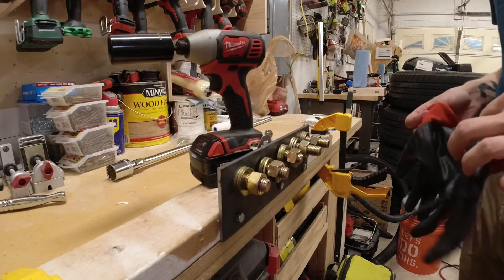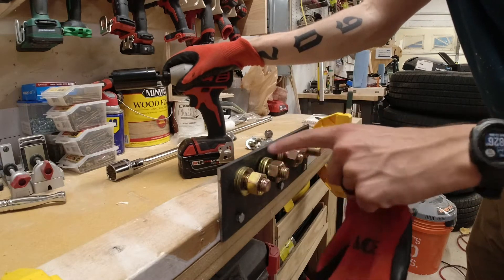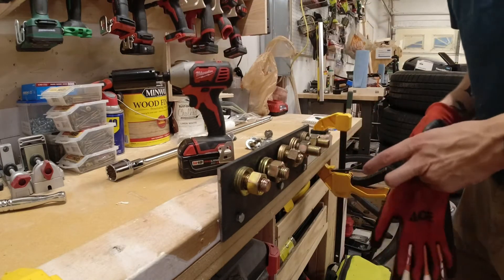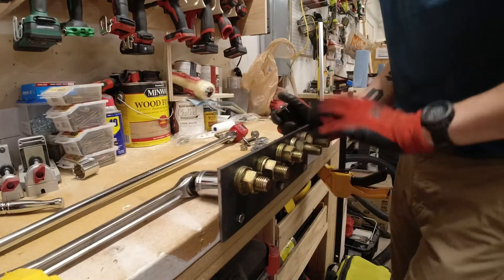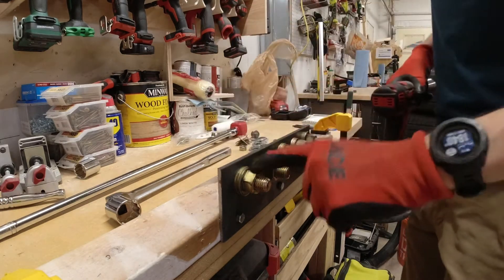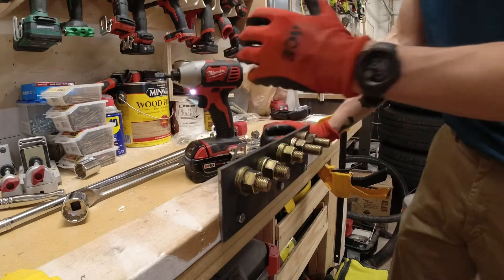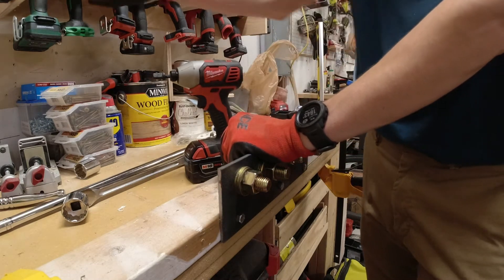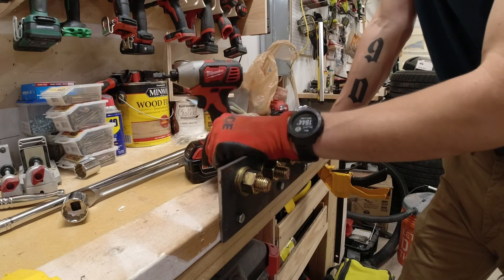Torque Test Tuesday ep5 Milwaukee Impact Driver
Testing for the torque values of the Milwaukee m18 impact driver.

AC Delco Torque Meter

Isotunes headphones

Milwaukee impact driver